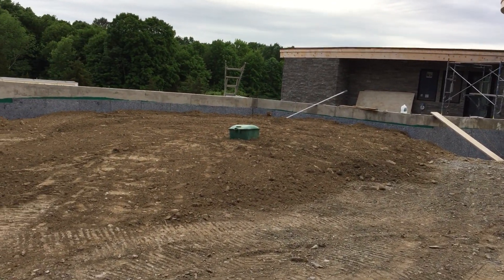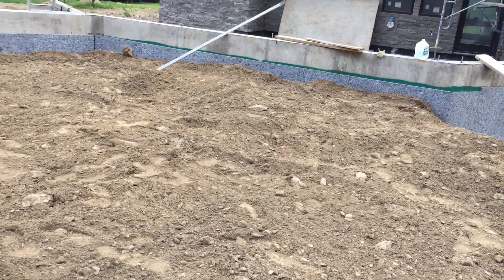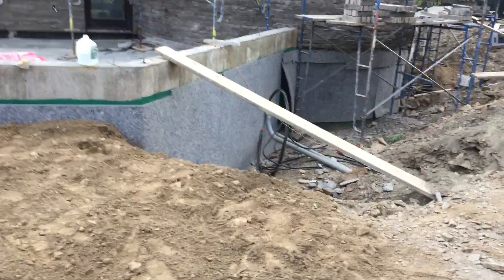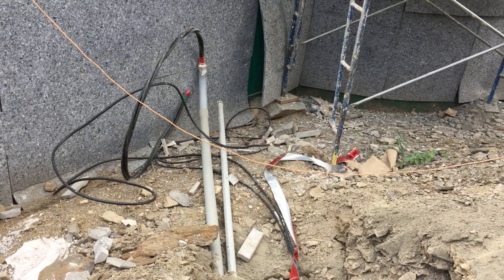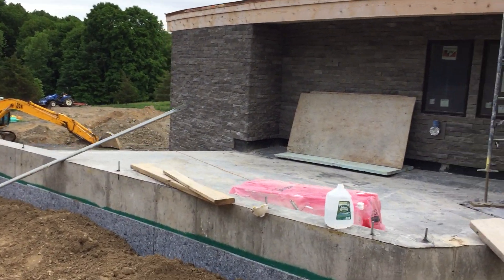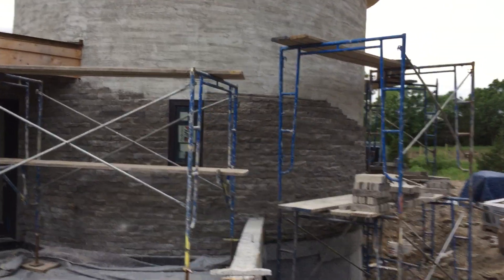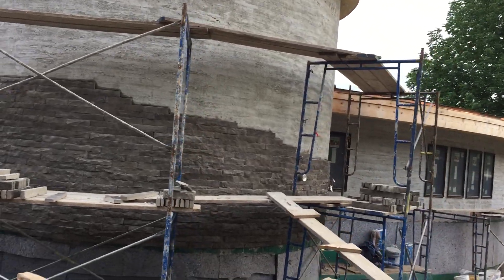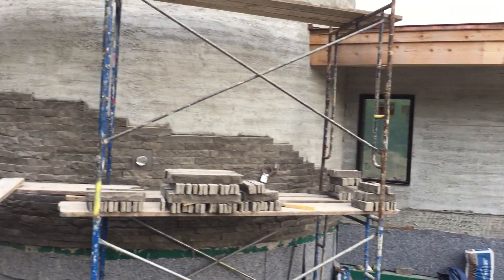Southern Facade Stonework Update 1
With the southern facade complete, the masons have been working on the southern exterior. The work is progressing nicely. It is slow going because of the myriad of cuts needed to create the round shape, but I think it looks wonderful.  In addition the backfilling has begun on the north wall as the in-ground propane tank was installed while I was out of the country last week.